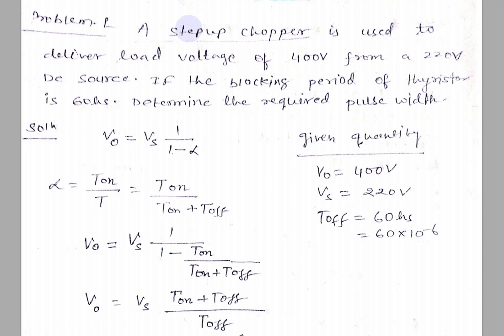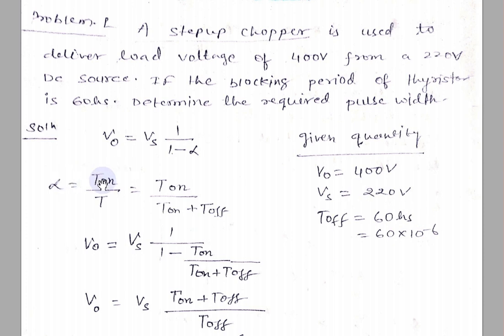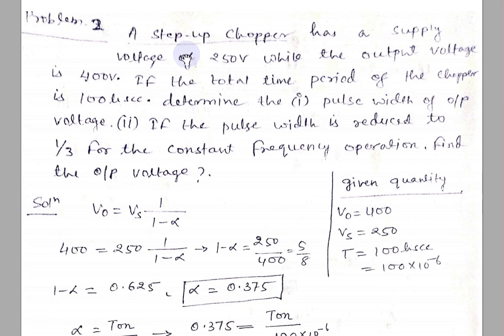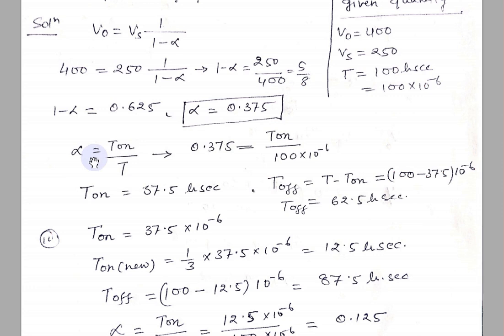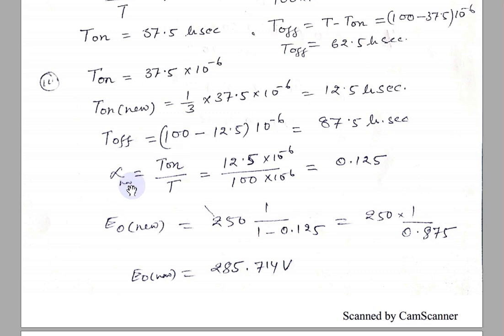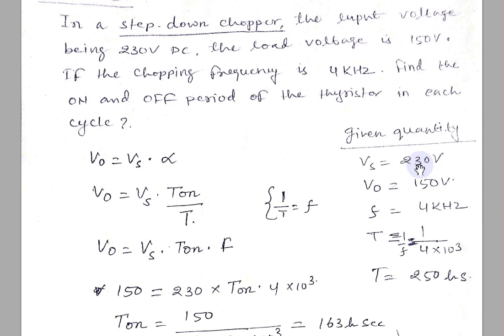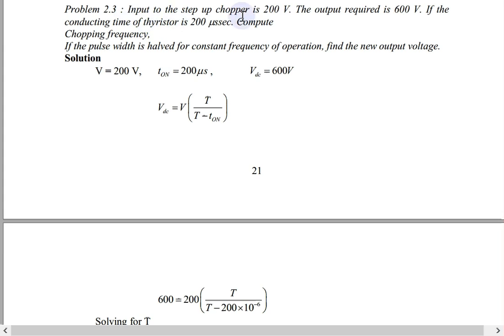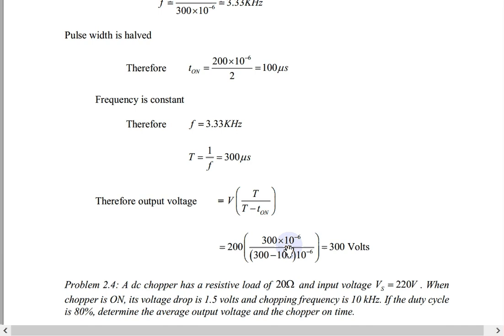Numerical problem on chopper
In this lecture, Numerical problems on chopper is discussed.